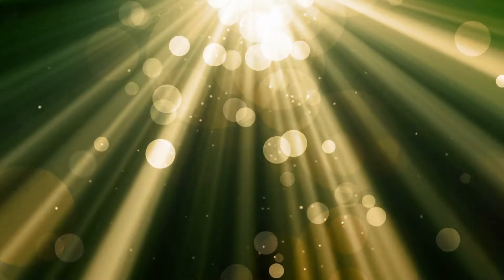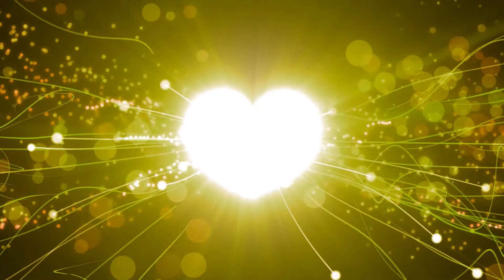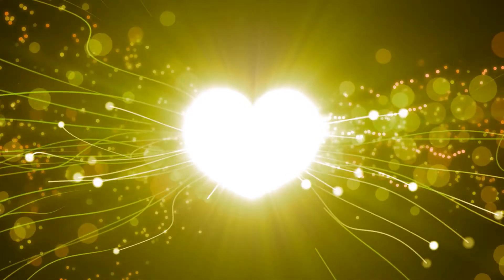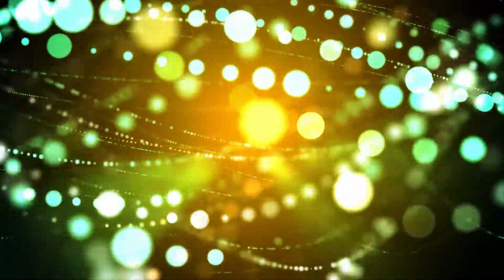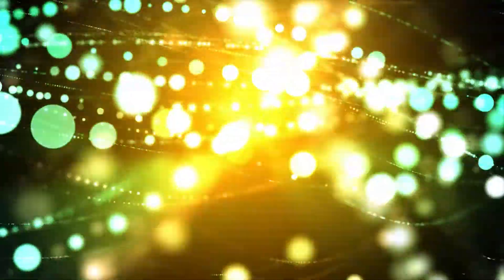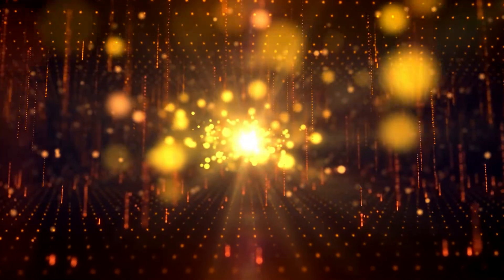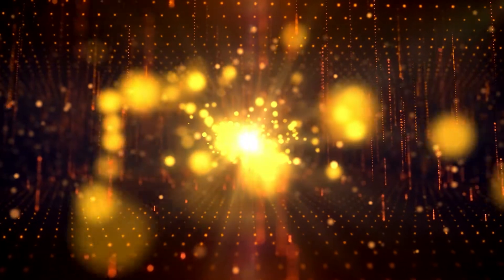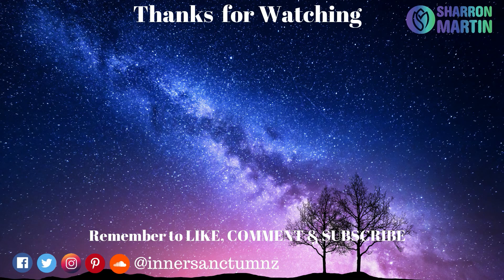Gaia Golden light guided meditation- a process to connect & integrate higher light codes.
Gaia Golden light guided meditation- guides you through a process to connect & integrate higher light codes. As we move into new frequencies our body is alchemizing carbon to crystalline, catalysing DNA activation and reconnection and bring in codes for higher gifts and talents. This all in preparation for our new earth and 5th Dimensional frequency.

V = Video | Digit = Video Number | M = Meditation | T = Transmission

Types of Sessions i Offer

Energy Healing: Sharron is blessed with many gifts of communication with the unseen worlds and offers readings and healings online and in person.

Akashic Reading: Sharron will access your soul records for general guidance or specific information around a current situation or any question that you are interested in finding answers and guidance to assist.

Psychic Clairvoyant Reading: Using gifts of clairvoyance and other psychic medium gifts Sharron connects to the spirit realm to bring through messages in answer to your questions.

Past Life Reading: Find out about significant events in your soul history, their connections to this life or significant others and the impact this is having on your life; positive or negative.

Life Counselling: Life coaching or counselling can help you to make decisions, set goals, deal with problems. This is a collaborative approach to meet your needs with Sharron’s counselling qualification and practical experience and tools.

Soul Purpose Reading: If you are feeling called to know more about your future work and spiritual mission in the world this is the session for you. Sharron will access the Akashic Records to find the answers that you seek.

Chakra Balancing: The health of your chakra system is fundamental to your physical, emotional, mental and spiritual well-being. Attend to these with a chakra clearing and balancing.

Auric Field Clearing: Clearing and Balancing of the auric & energetic fields affects the health and well-being of the physical. This session is relaxing, rejuvenating and when all is well, useful as maintenance.

Career Consultation: If you are unsure of what you want to do, or how you could achieve it, this consultation could help you find the right path. This does not include the preparation of a CV.